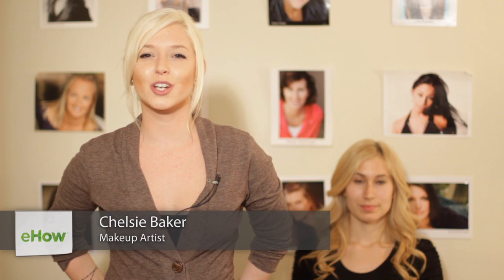How Do I Remove Liver Spots From the Face? : Makeup & Style Tips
Liver spots can be successfully removed from the face by carefully employing one of a few key techniques. Find out about how you remove liver spots from the face with help from a licensed cosmetologist with over 5 years of experience in this free video clip.

Series Description: Wearing cosmetics isn't just about what products you're using on a regular basis - it's also about how you're using them for the best possible results. Get tips on eye makeup, face makeup, skin care and fashion with help from a licensed cosmetologist with over 5 years of experience in this free video series.